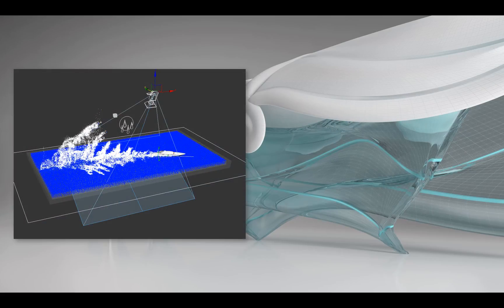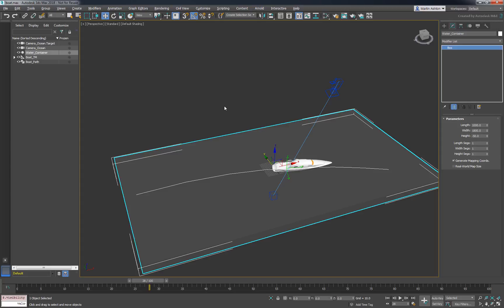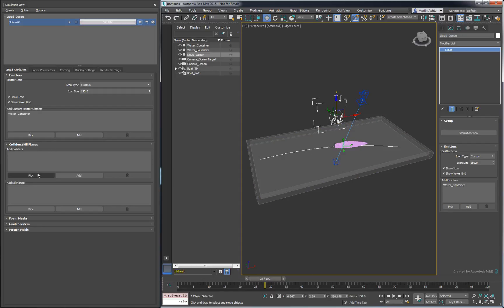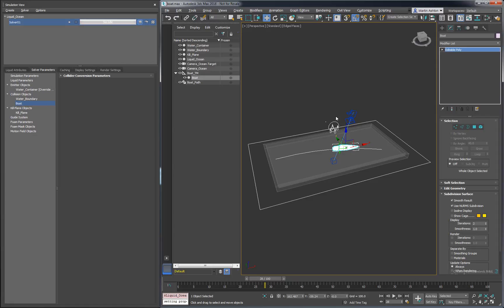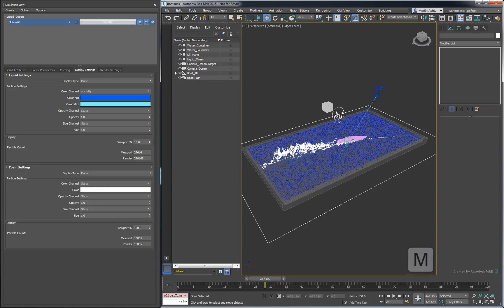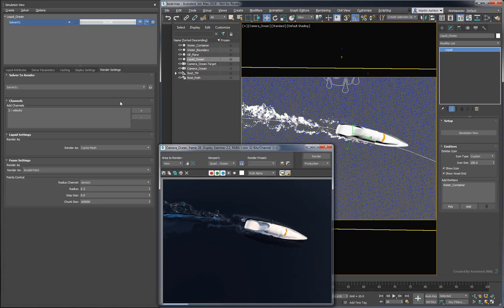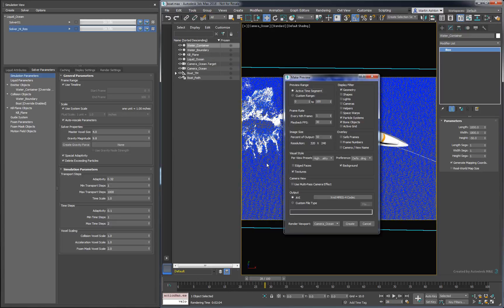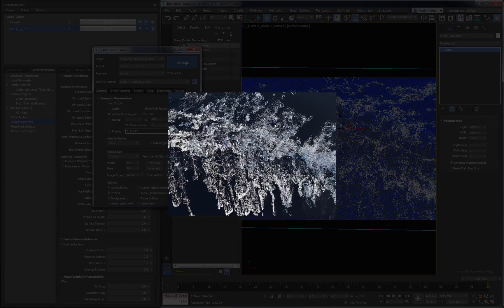3ds Max Fluids Part 3 - Container Emitters and Foam Rendering Basics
Description: In this video, we look at how to create a container emitter and how to render basic foam.
Level: Intermediate
Recorded in: 3ds Max 2018.3 - Update 3
Files Used ► Visit AREA by Autodesk to find answers to your questions on our forums, showcase your work in the gallery, read blogs written by the creators of 3ds Max, and find more learning content.